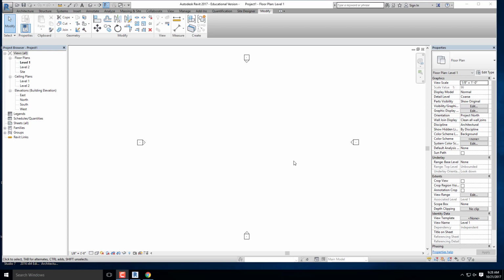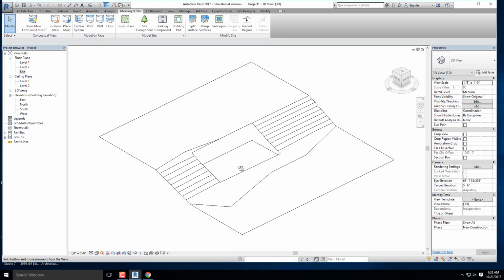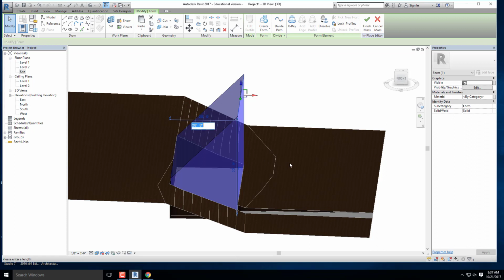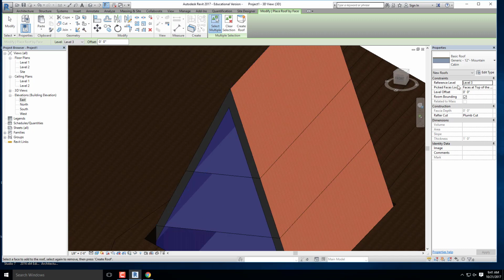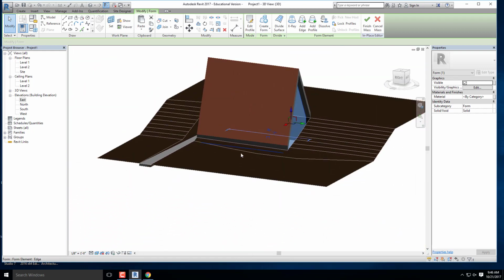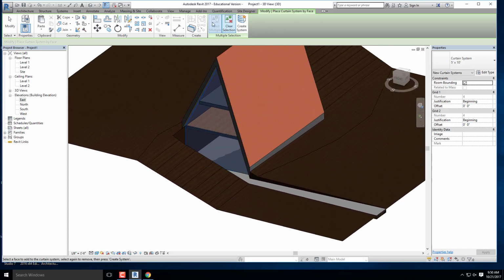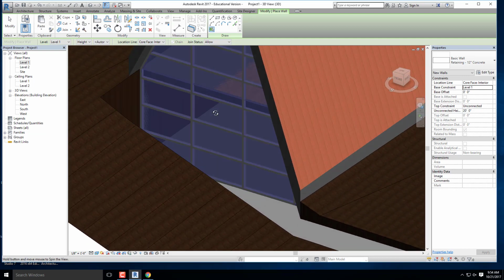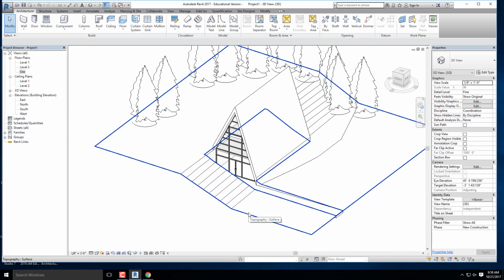Revit 2018- Critical Thinking Exercise 8- Mountain Cabin Tutorial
Short Exercise Re-Cap on Revit Topography, Building Pads, In-place Massing, Walls by face, Roofs by Face, and Curtain Walls. This tutorial will work for most versions of Revit